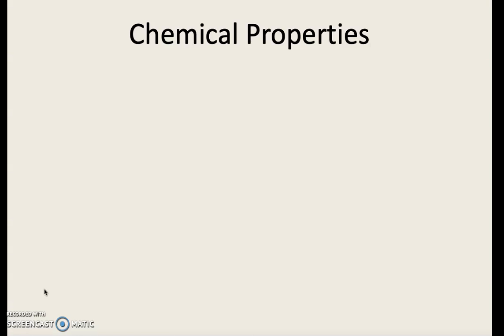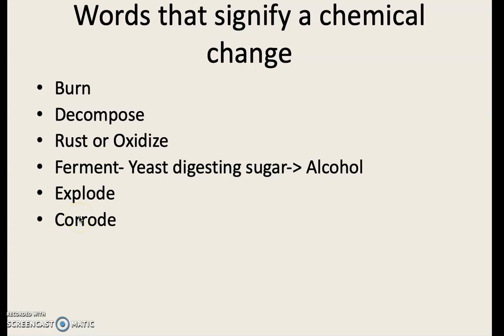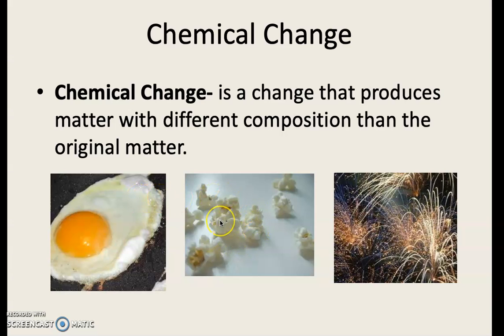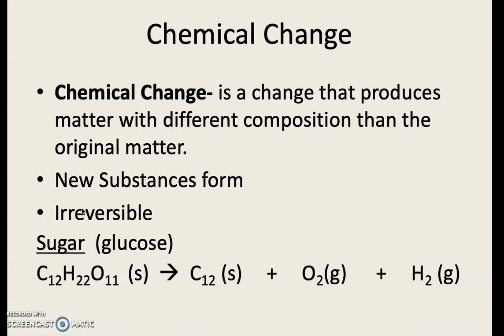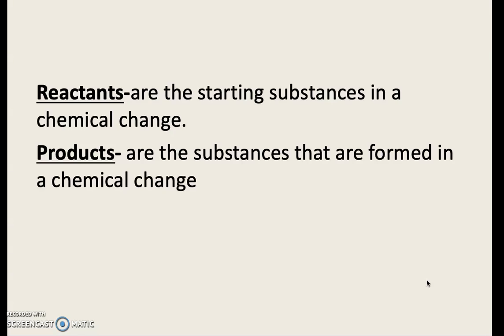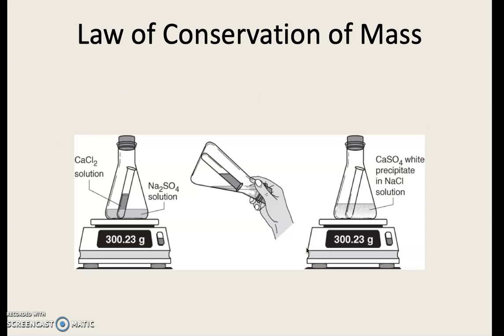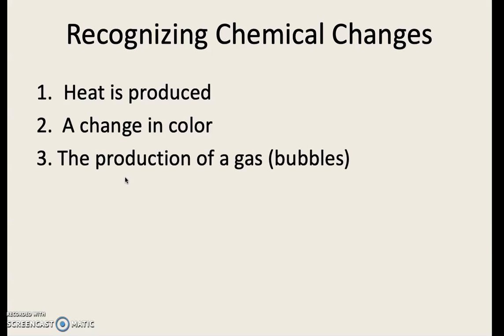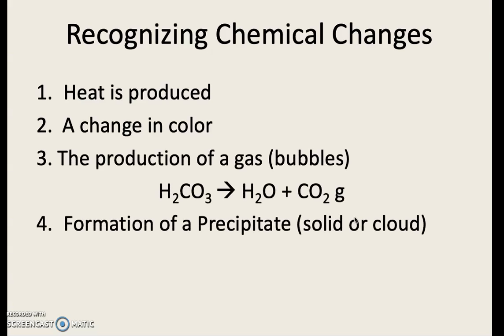Chemical Changes and Reactions